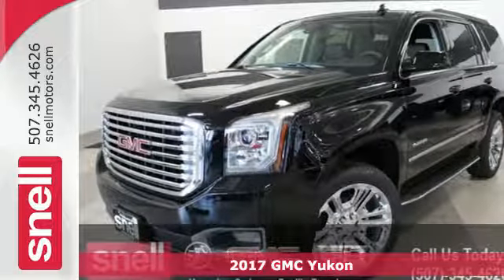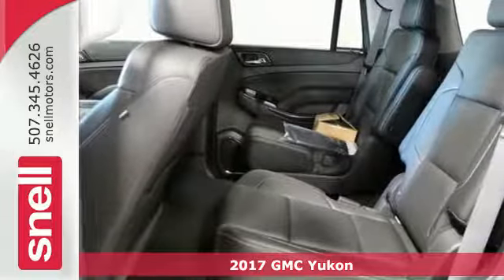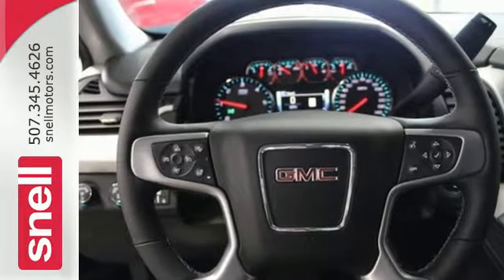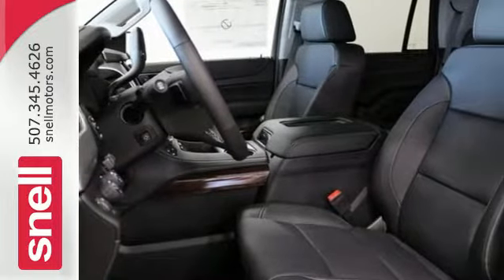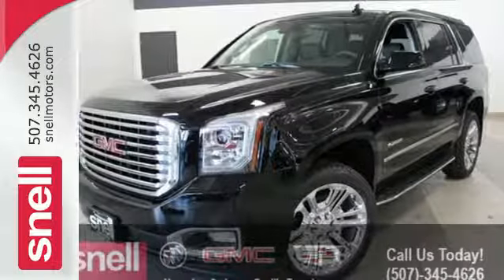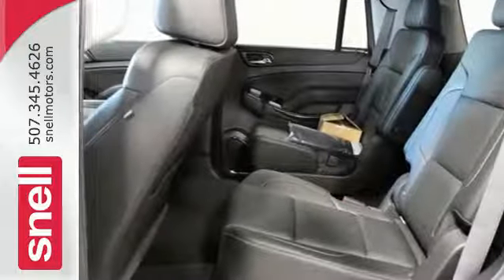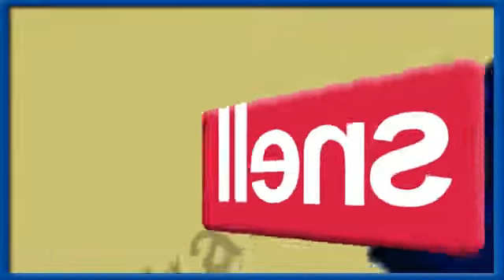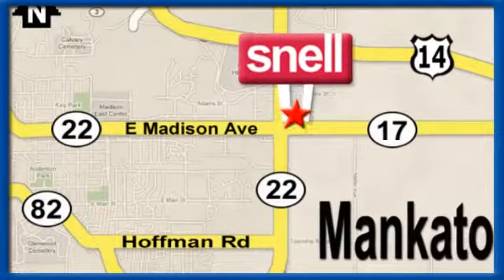New 2017 GMC Yukon Mankato MN St Peter, MN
Year: 2017
Make: GMC
Model: Yukon
Trim: SLT
Engine: EcoTec3 5.3L V8
Transmission: 6-Speed Automatic
Color: Black
Interior: Jet Black
Stock #: HR247620
VIN: 1GKS2BKC0HR247620
**REAR VIEW CAMERA**, **DVD ENTERTAINMENT**, **MOONROOF / SUNROOF**, **3rd Row Seating**, **BLUE TOOTH**, **LEATHER**, **HEATED & COOLED SEATS**, **DUAL POWER SEATS**, SLT Premium Package, Adaptive Cruise Control, Yukon SLT, 4D Sport Utility, EcoTec3 5.3L V8, 6-Speed Automatic, 4WD, Onyx Black, Jet Black w/Perforated Leather-Appointed Seat Trim, 17" Disc/Disc VAC Power Brakes, 22" 6-Spoke Split Chrome (LPO) Wheels, 3.42 Rear Axle Ratio, 3rd row seats: split-bench, 5 Auxiliary 12-volt Power Outlets, Black Assist Steps w/Chrome Strip, Bright Bodyside Moldings, CD Player, Chrome Grille Insert (LPO), Custom Molded Splash Guards (LPO), Enhanced Driver Alert Package, Forward Collision Alert Sensor Indicator, Hands Free Power Liftgate, HD Trailering Package, Heated & Ventilated Driver & Front Passenger Seats, Heated Leather-Wrapped Steering Wheel, Heated rear seats, Inside Rear-View Auto-Dimming Mirror, Integrated Trailer Brake Controller, Intellibeam Automatic High Beam On/Off Headlamps, Lane Keep Assist, Low Speed Forward Automatic Braking, Memory Package, Navigation System, NavTraffic, OnStar Basic Plan For 5 Years, OnStar w/4G LTE, Open Road Package, Passive Entry System, Polished Exhaust Tip, Power Release Second Row Bucket Seats, Power Tilt & Telescopic Steering Column, Power Tilt-Sliding Sunroof w/Express-Open/Close, Power-Adjustable Pedals For Accelerator & Brake, Preferred Equipment Group 4SA, Push Button Keyless Start, Radio: AM/FM/SiriusXM w/Navigation, Rear Cross-Traffic Alert, Rear Seat Blu-Ray/DVD Entertainment System, Rear Seat DVD Entertainment System, Remote Keyless Entry, Side Blind Zone Alert w/Lane Change Alert, SiriusXM Satellite Radio, Standard Suspension Package, Universal Home Remote, Wireless Charging. $7,041 off MSRP! Priced below KBB Fair Purchase Price! SLT 4WDbrbrWhy buy a vehicle from Snell Motors when you could buy from a number of other dealerships? At Snell, we deliver a quality experience that youa€TMll remember for years to come. We do this through being transparent with our pricing. All the information is upfront for you to make an informed and educated decision when purchasing a vehicle. Ita€TMs also our priority to make you a Snell customer for life. From sales and financing, to service, body repair and custom accessories, Snell is a one-stop shop for all your automotive needs. We want to take care of you not only when purchasing a vehicle, but long after. We look forward to welcoming you to the Snell family of customers!

Address:
1900 Madison Avenue